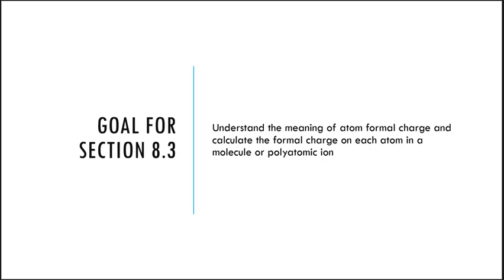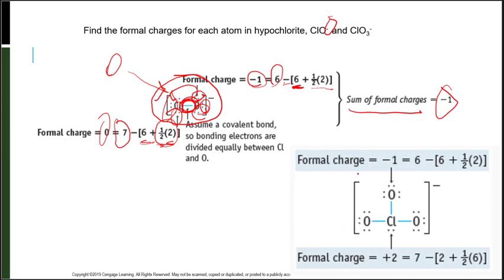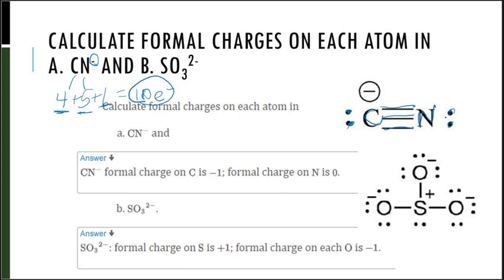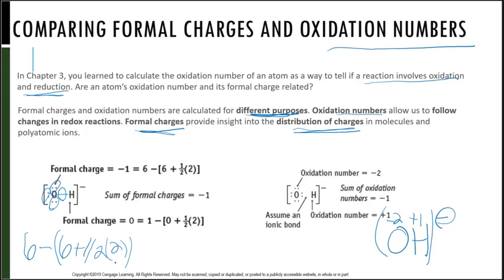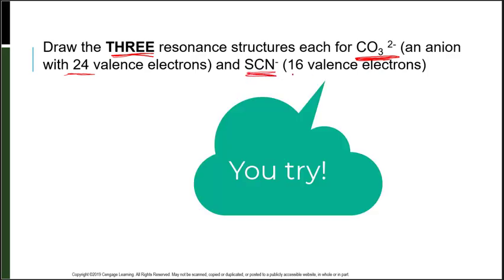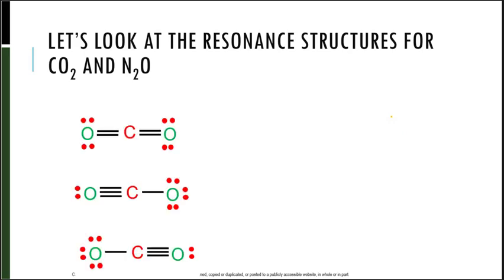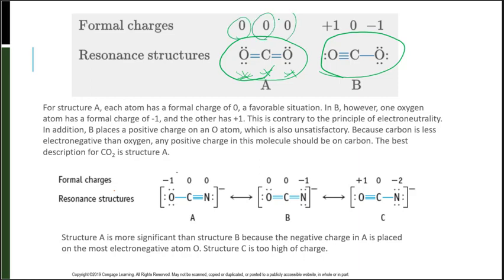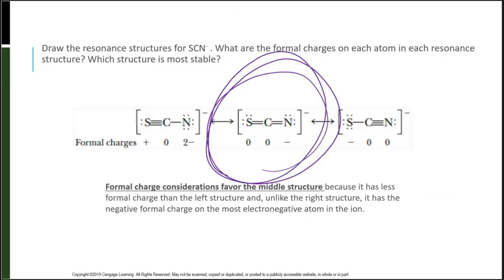CHM 120 Chapter 8 section 3 and 4: General Chemistry 1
Understand the meaning of atom formal charge and calculate the formal charge on each atom in a molecule or polyatomic ion

Draw resonance structures for simple molecules and polyatomic ions, understand what resonance means, and know how and when to use resonance to represent bonding